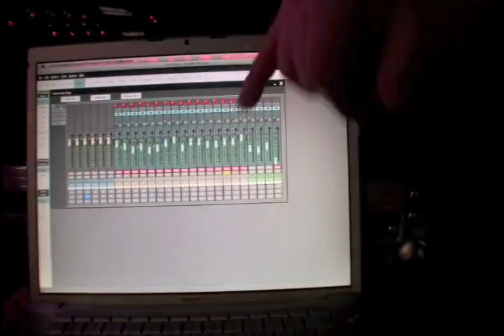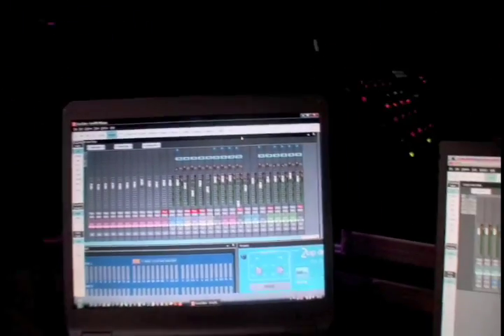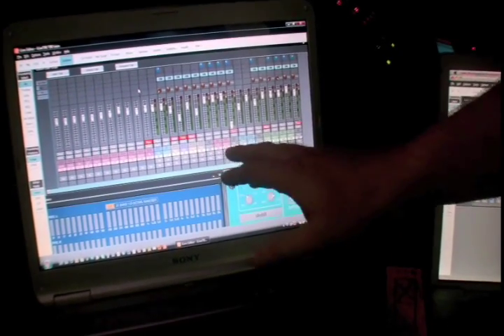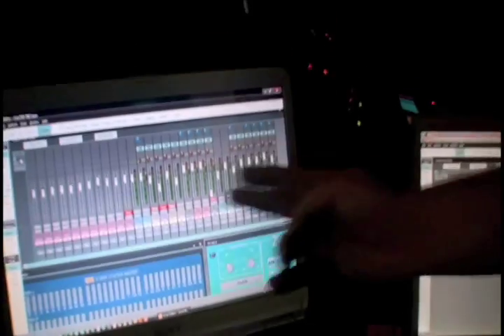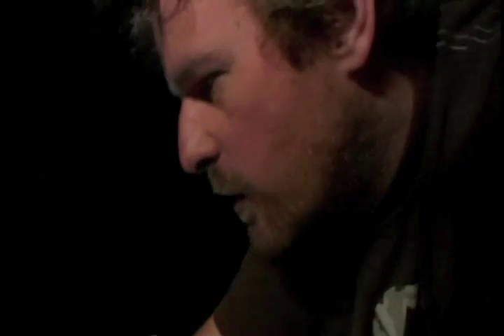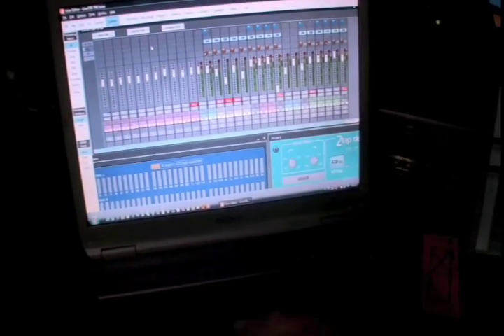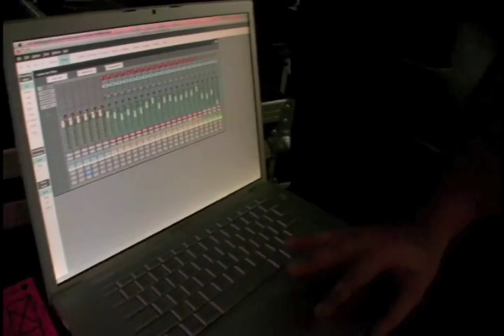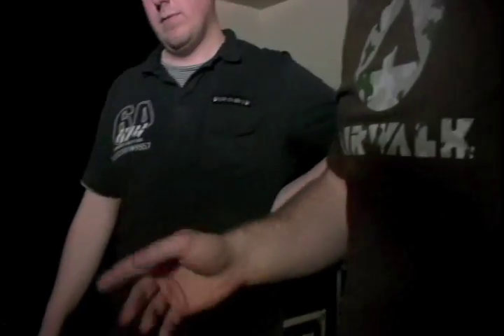The Setup with Allen & Heath iLive - Alphabeat tour 09 part 2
Steve Pattison & Ben Booker discuss laptop mixing on the iLive during Alphabeats tour 09